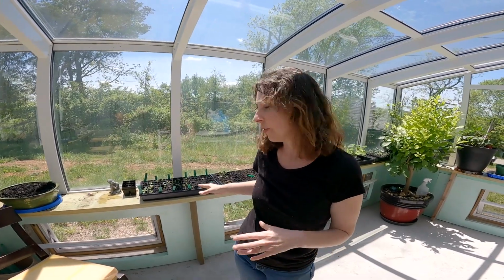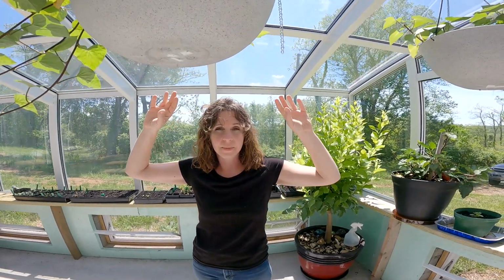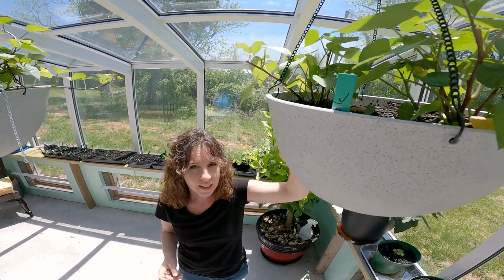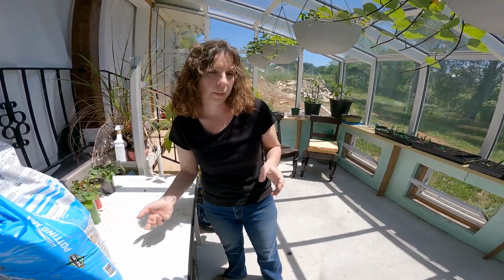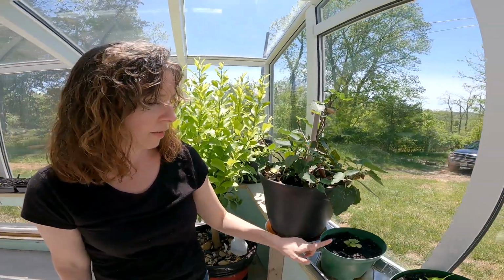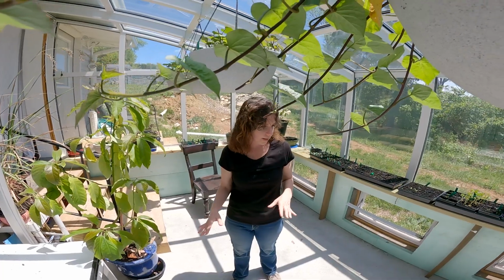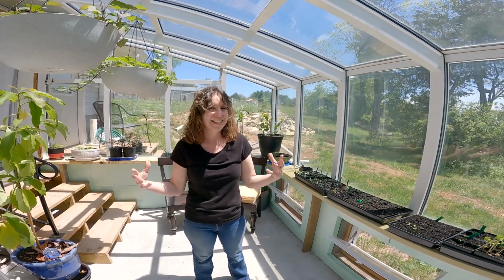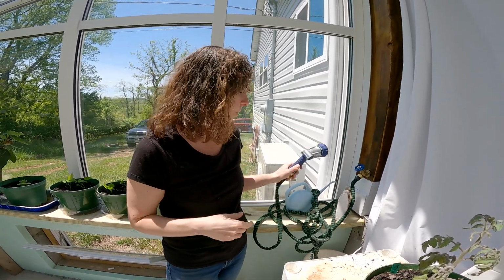Growing FOOD Inside // Solarium Update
We grow food in our solarium. And then we eat it..  :)

Here is Molly's Channel. Check it out!

Here is the fantastic freeze-dried food we use.